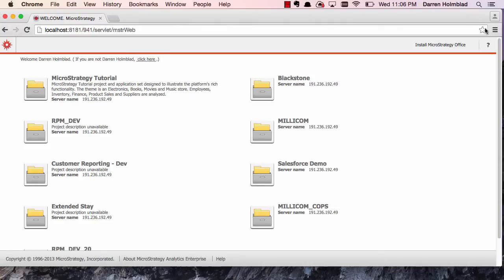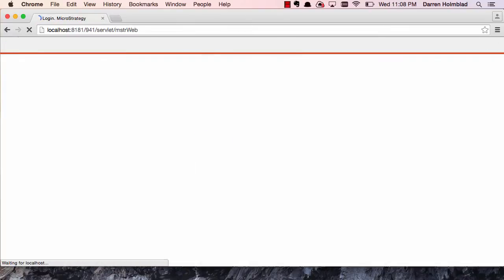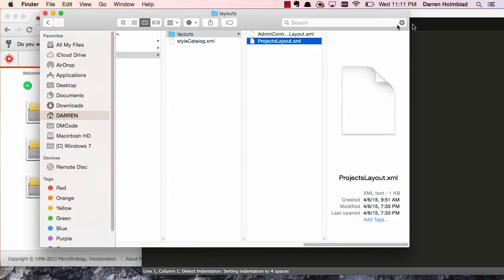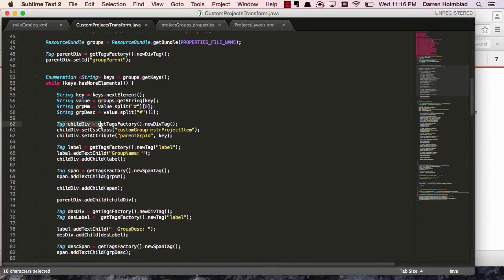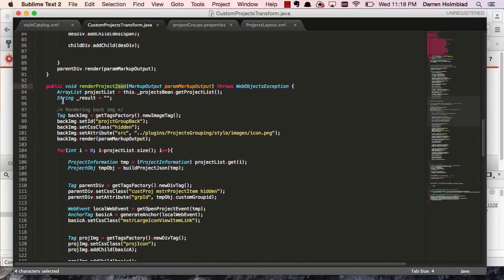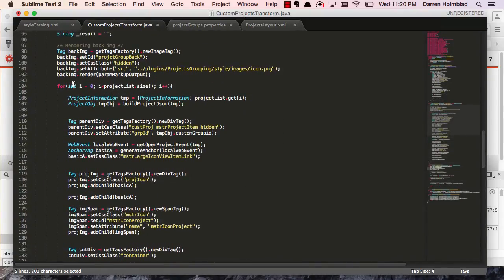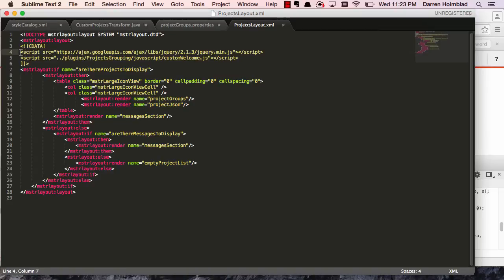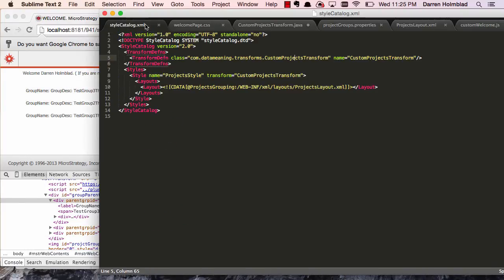SDK TV: Creating a Custom Project Grouping for Projects Page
In this episode of SDK TV, developers will learn how to customize the projects page. This customization will group projects based specific criteria and set up a hierarchy which can be drilled into.

Below is a link to the Github repository

Author Darren Holmblad